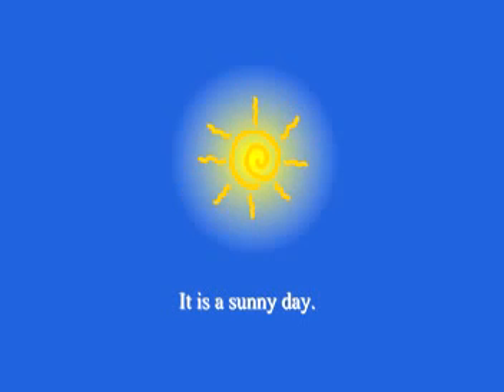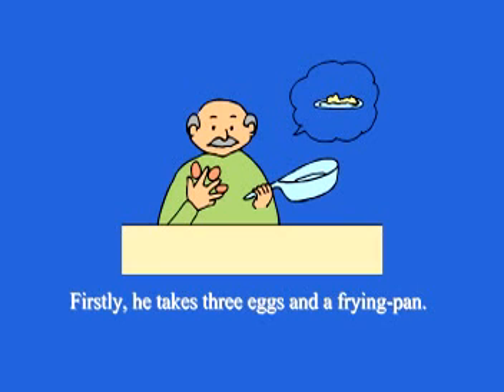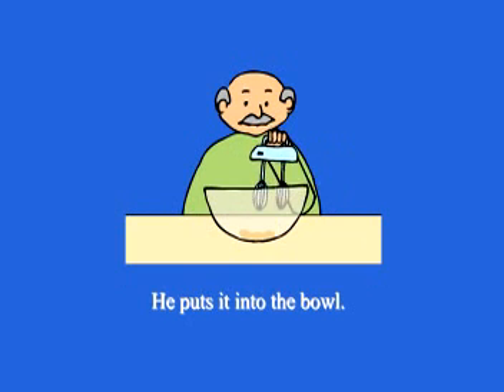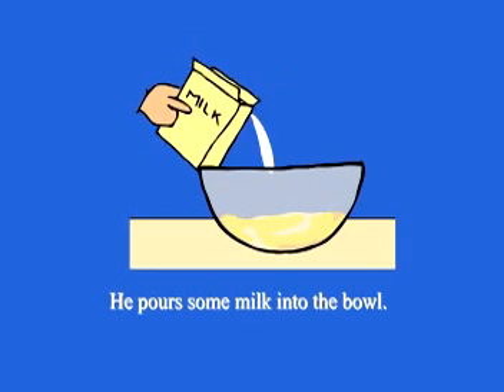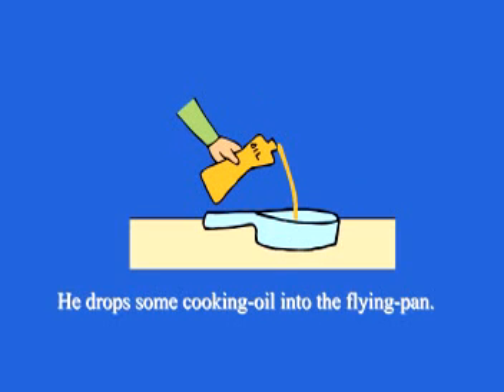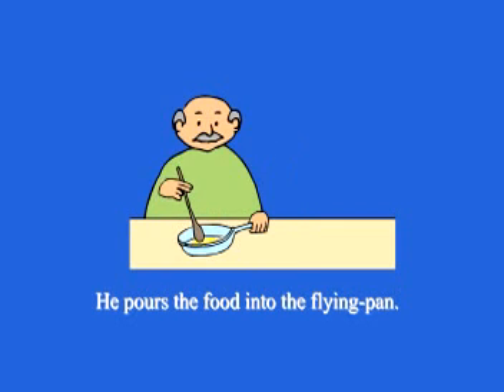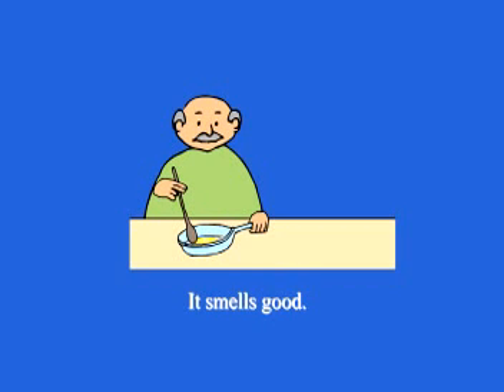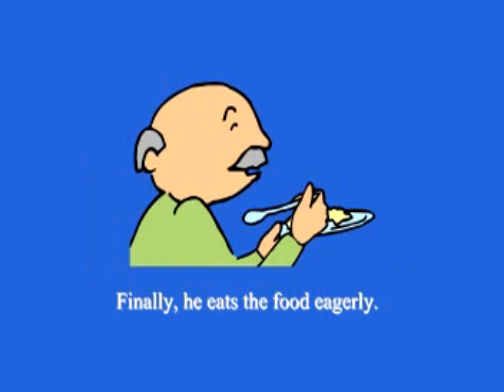AELC Picture 4